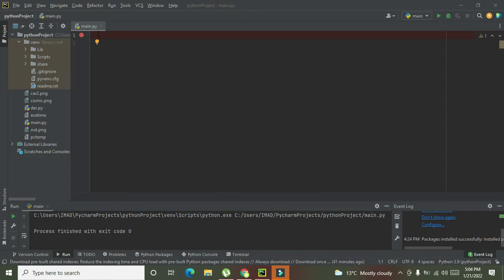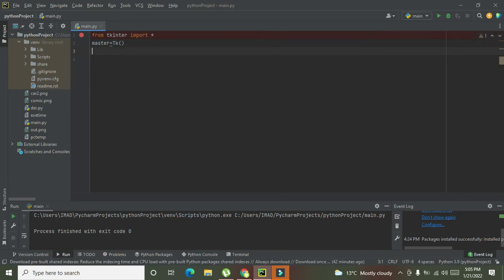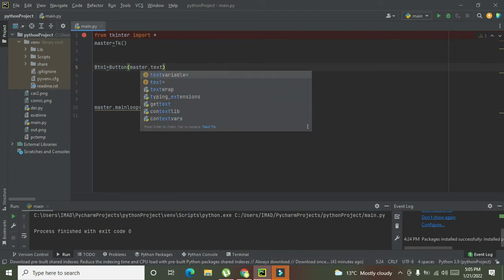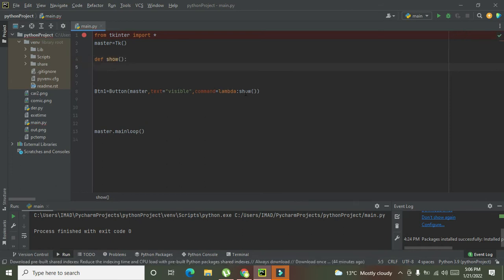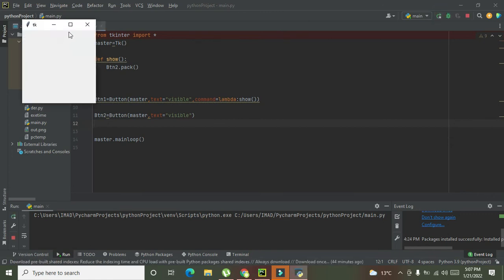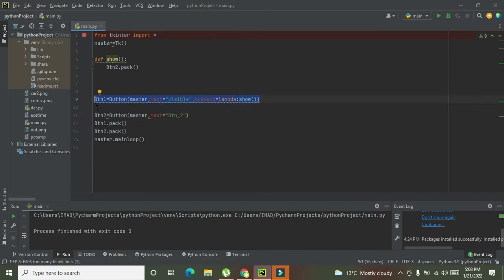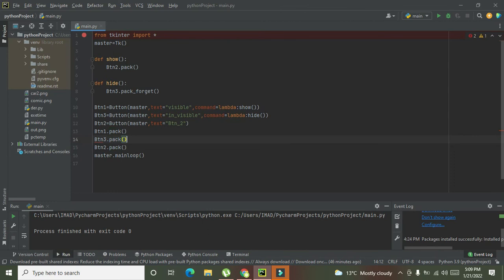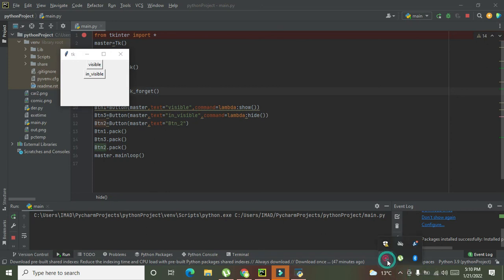how to make a gui component visible and invisible in python | make gui widget invisible in python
1. how to make a GUI component visible or invisible in python.
2. how to make a GUI widget visible or invisible in python/pycharm.
3. tutorial on how to hide a GUI component of python.